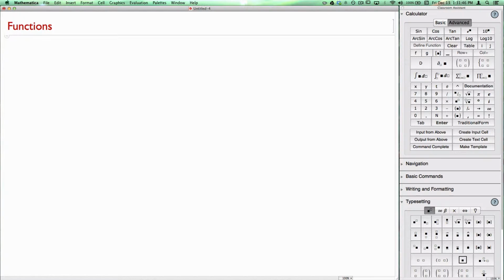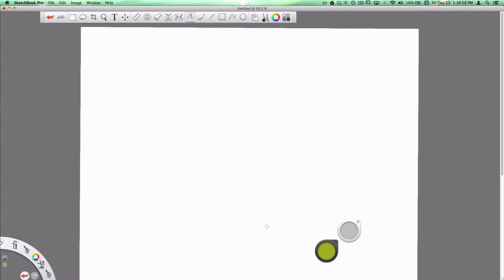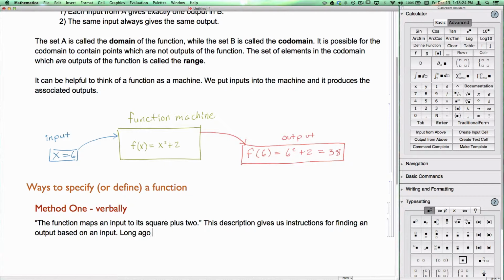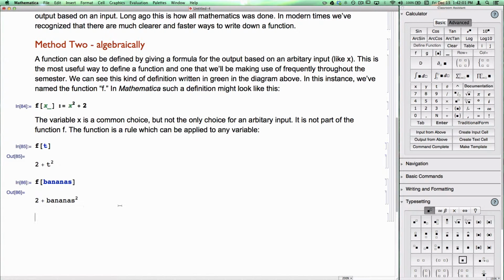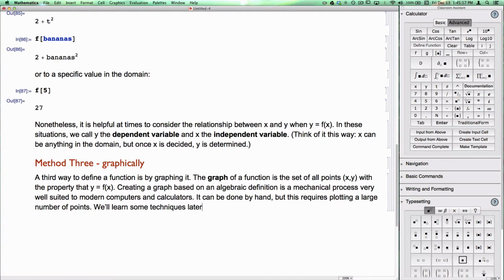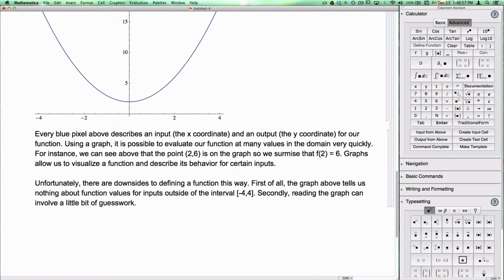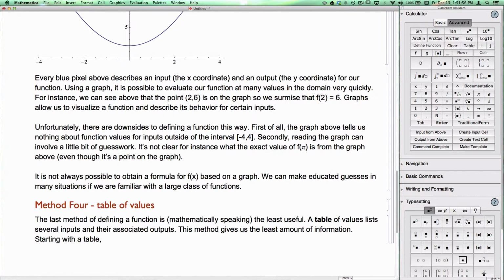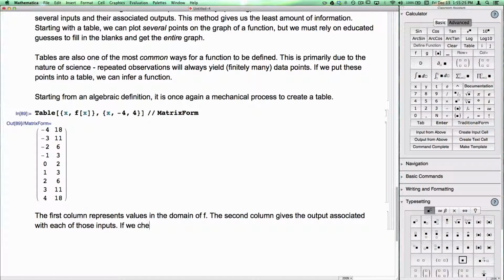Functions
Today we define what a function is and give four methods for specifying a function.